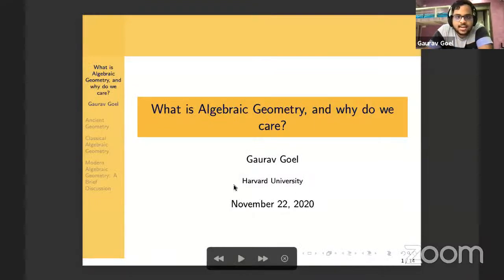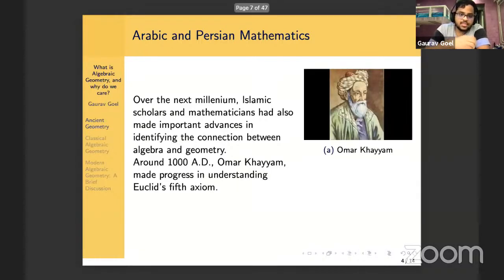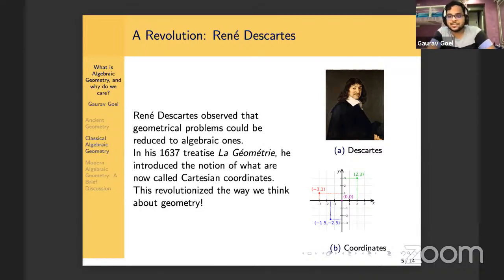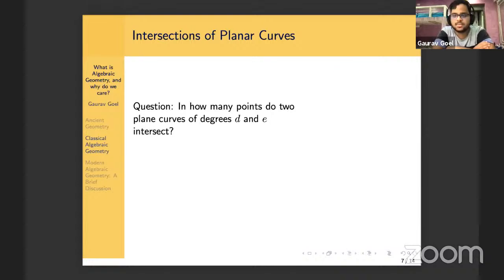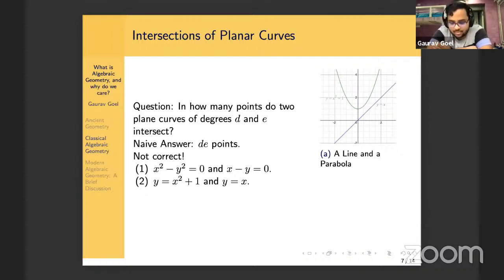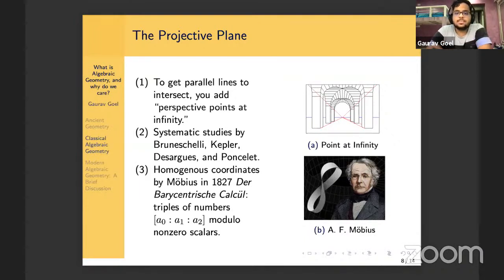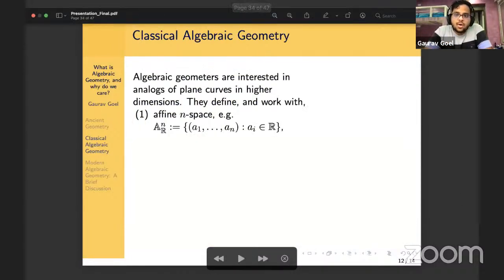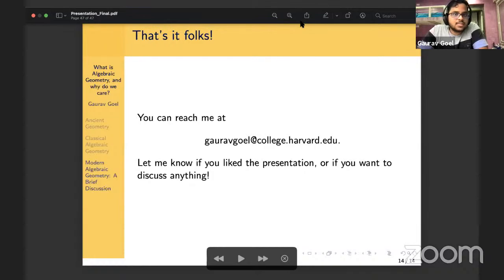HMMT Education: What is Algebraic Geometry, and Why Do We Care?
Gaurav Goel​​ is an undergraduate at Harvard studying mathematics and music. He comes from Mumbai. His current interests include algebraic and differential topology and algebraic geometry. Outside of math, Gaurav loves singing,reading, and playing table tennis. His all time favorite author is J. R. R. Tolkien, and he usually spends hours on end geeking about ​The Silmarillion​.